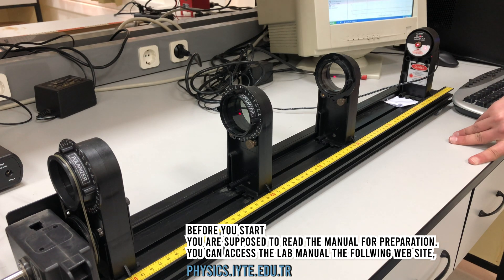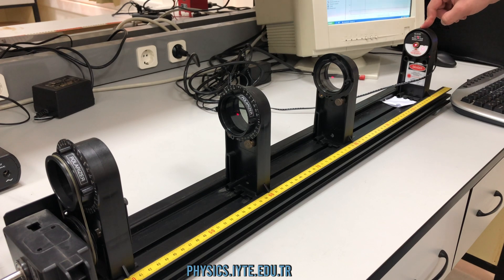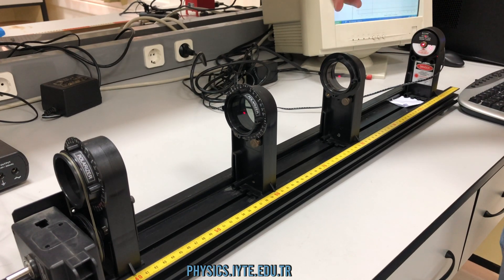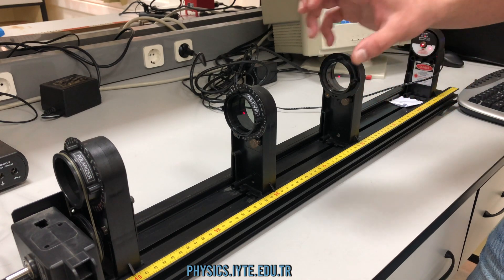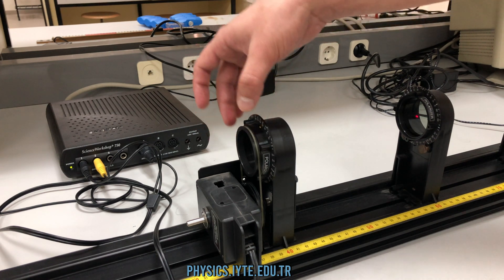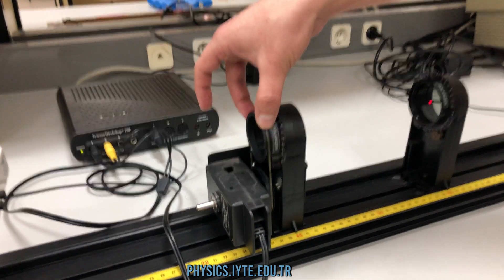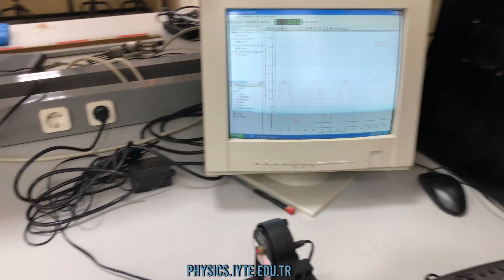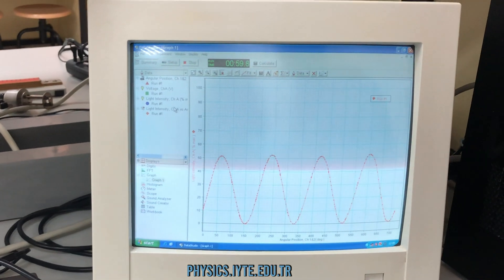Experiment 3 - Polarization of Light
Assistants:
Mustafa Büyükgüzel

Record - Edit:
Yusuf Karlı